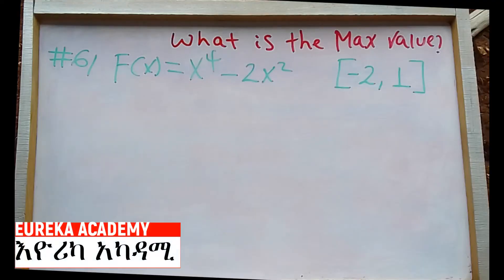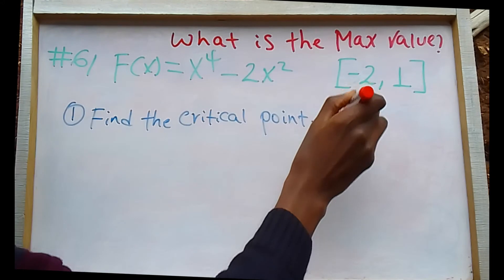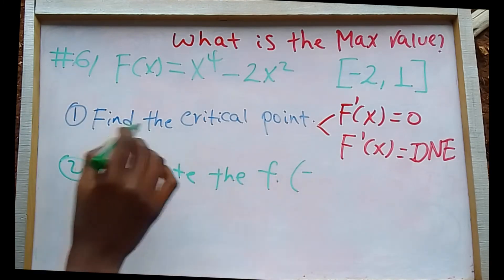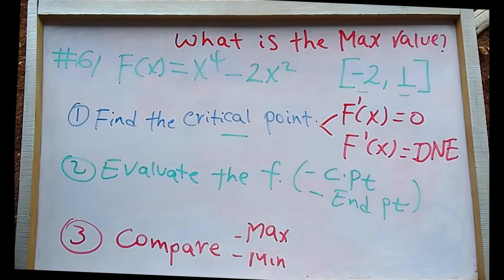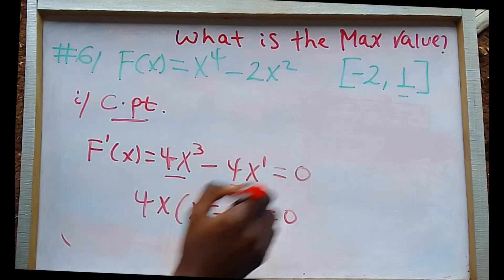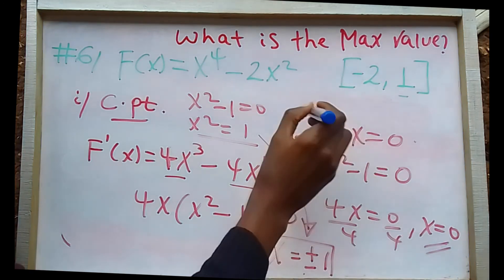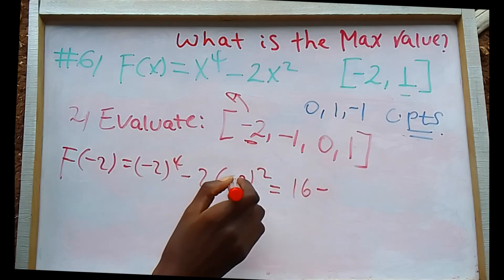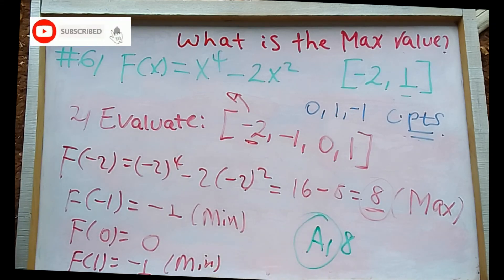🛑 የ 12ኛ ክፍል MATH Part 5 EUEE ማትሪክ Ethiopian Education Success tutorial ኢዮሪካ dynamics tutor || 2014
🔥ለ12ኛ ክፍሎች የ2010 EUEE Math Solution part 5 | Entrance exam answers with detail explanation

This tutor is ኢዮሪካ Ethiopian Education MATH Grade_12 የ 12ኛ ክፍል ማትሪክ MATH Success dynamics tutorial 2014.

🔥The video is presented by Eureka Tutor Academy.

EUREKA ኢዮሪካ ቲዩብ በተለይ ከ7ኛ ክፍል ጀምሮ እስከ 12ኛ ክፍል ድረስ በተማሪዎች ላይ ያለውን ከፍተኛ የመረጃ ክፍተት በመደጎም በአካዳሚው መስክ ላይ ያሉ ልዩ አጫጭርና ከፍተኛ ነጥቦችን በማጉላት ችግሮችን ለመፍታት የተነሳ ቻናል ነው። በተጨማሪም ጠቃሚ እና ወቅታዊ የሆኑ አጋዥ ስልጠናዎችን፣ ሳይንሳዊ የምርምር ጉዳዮችን እና የወጣቶች የግል ህይወት ትምህርቶችን በመጠቀም ለታለመላቸው ታዳሚዎች በተጨባጭ ያስገነዝባል።
                                                  እና
   ብዙ ካልጠየኩ እባክዎን ቻናሉን ሼር በማድረግ አባላትን ይጋብዙ።

 ኢዮሪካ ሚድያ በየቀኑ አዳዲስ ትምህርታዊ ቪዲዮዎችን እና ጠቃሚ መረጃዎችን ወደናንተ ያደርሳል !

ሰብስክራይብ በማድረግ ቤተሰብ ይሁኑን!!!

በዚህ ቻናል ላይ የሚለቀቁ ማናቸውንም ስራዎች በሌላ የሶሻል ሚዲያ ቻናል ላይ መልቀቅ ቻናላችሁን በኮፒራይት ያዘጋባችኋል!!!